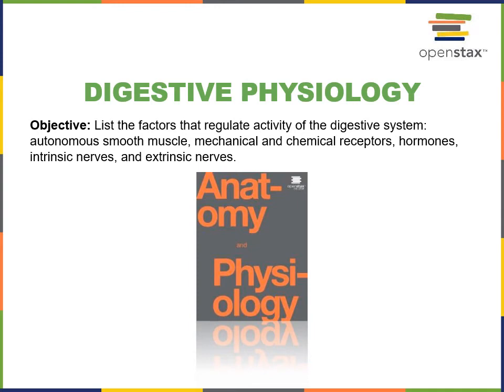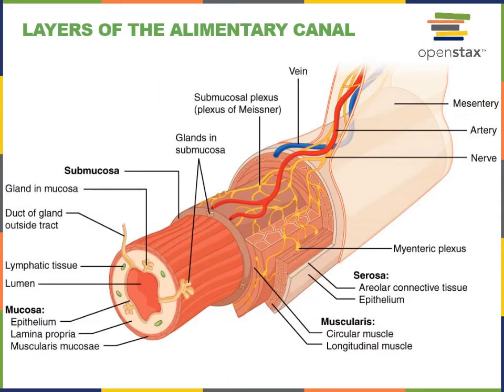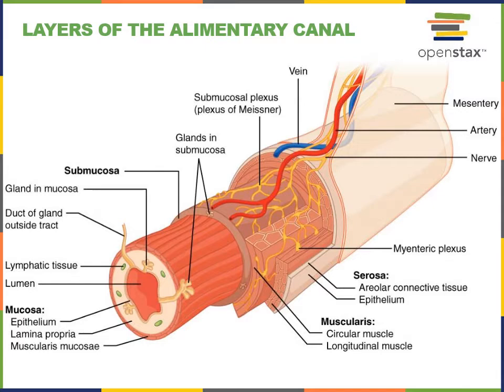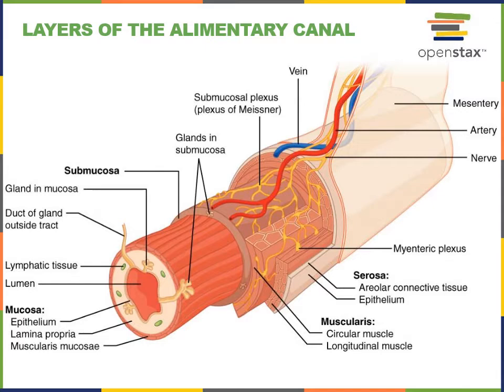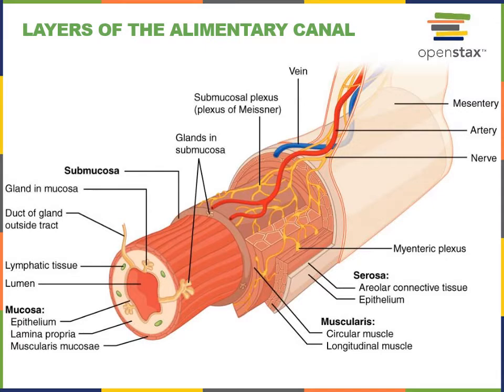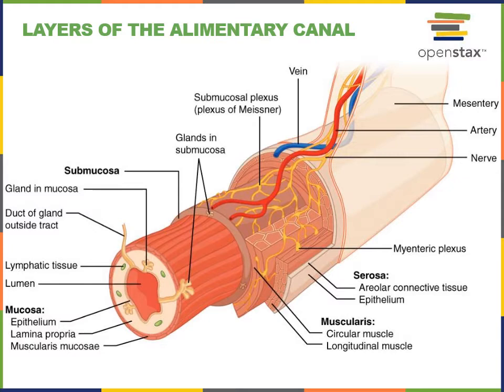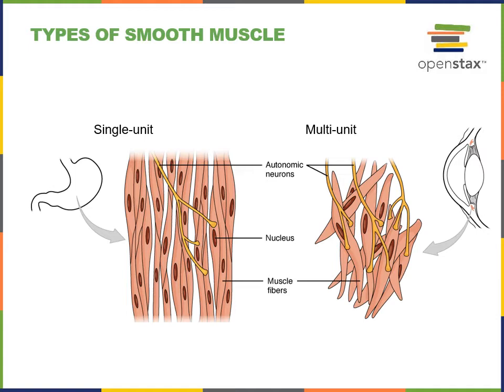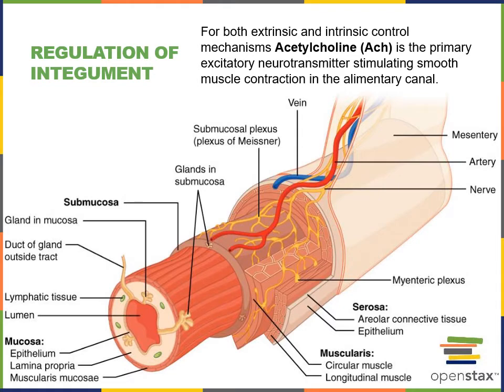Digestive Physiology Part 2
Objective: List the factors that regulate activity of the digestive system: autonomous smooth muscle, mechanical and chemical receptors, hormones, intrinsic nerves, and extrinsic nerves.